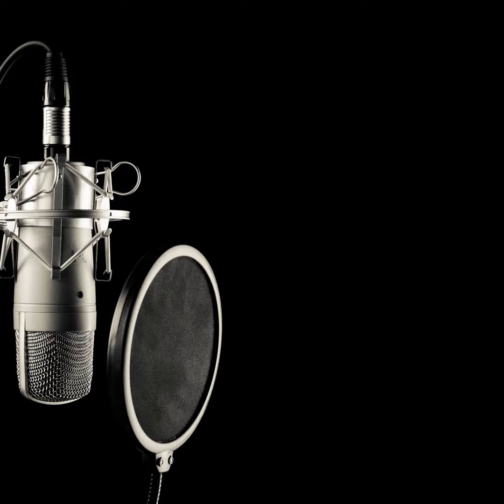In The Studio With Dr. Mark Barclay